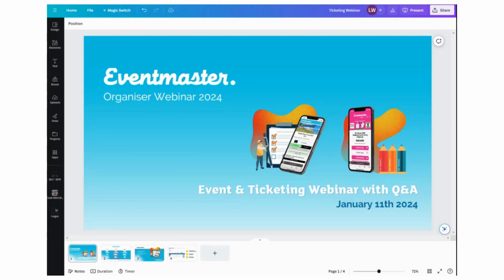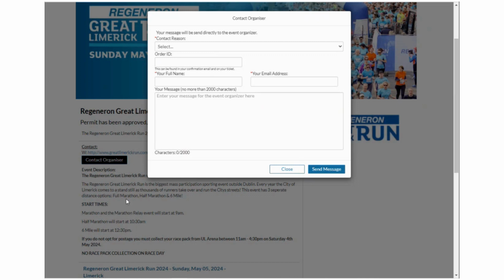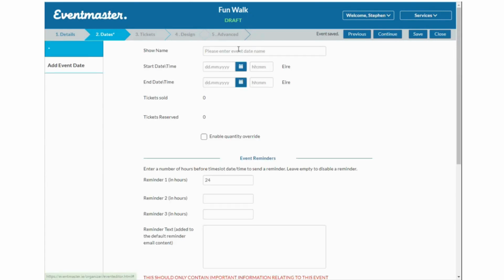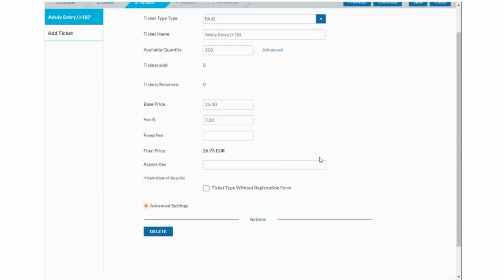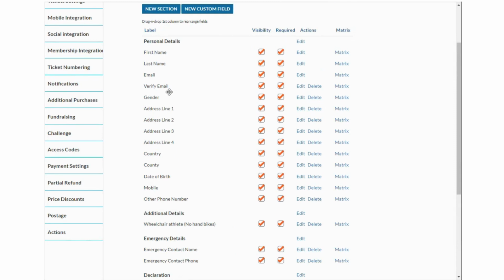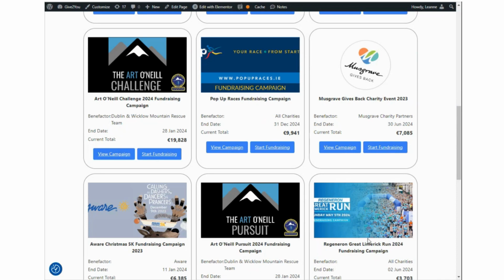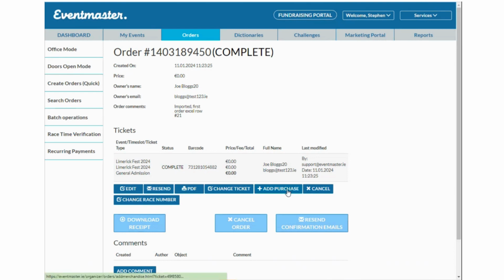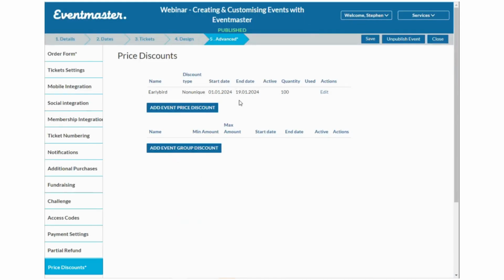Editing Events Webinar - January 2024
Webinar - Creating & Customising Events with Eventmaster
This webinar demonstration shows some of the built in tools for organisers using the Eventmaster Platform.

There are a wide range of free tools and supports for organisers to build and fully customise events on Eventmaster. Our platform specialists will be guiding you through all these features in this webinar.